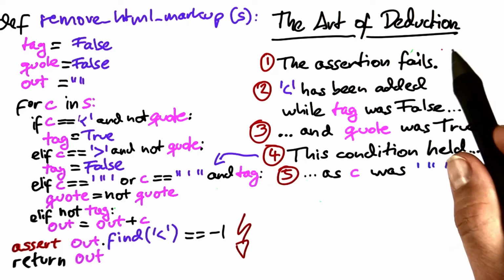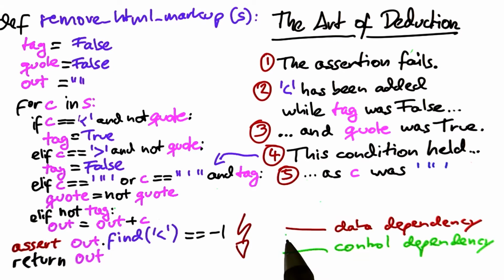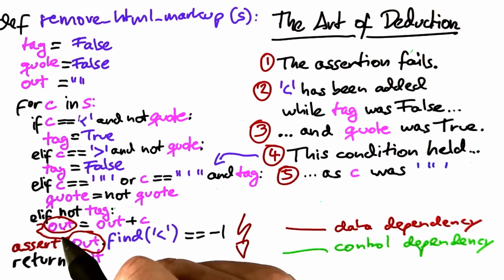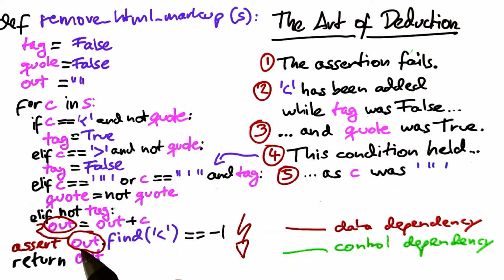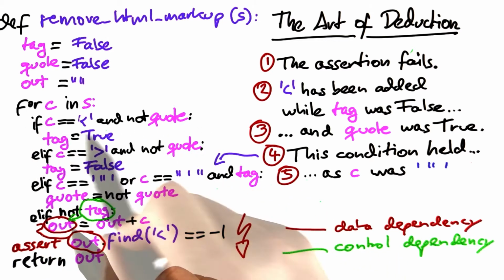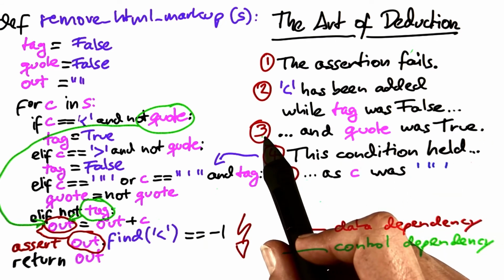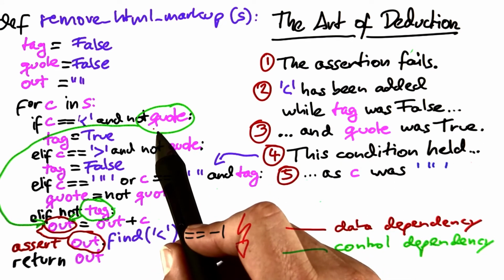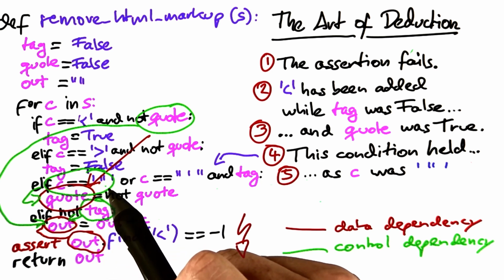Follow the Dependencies - Software Debugging